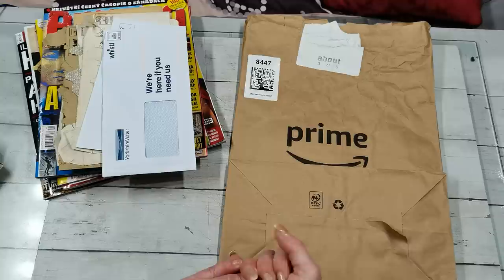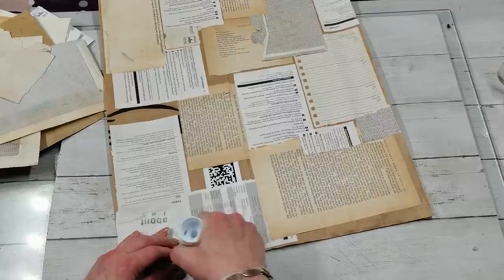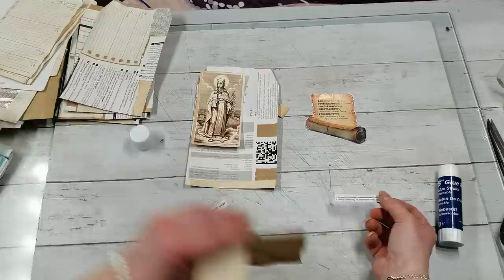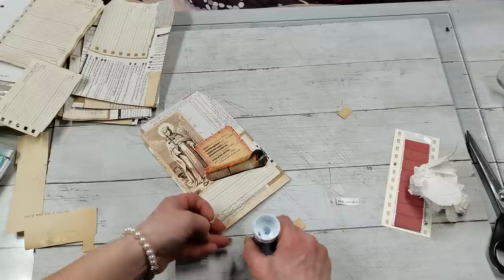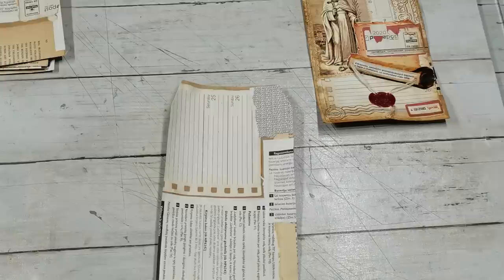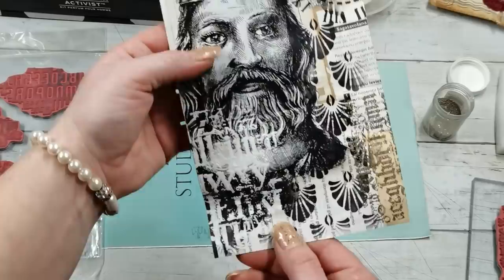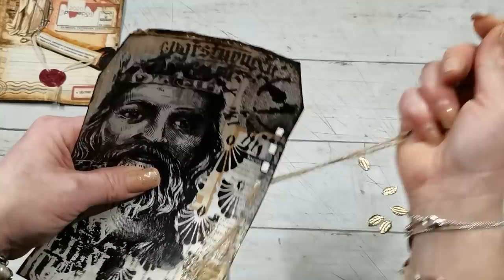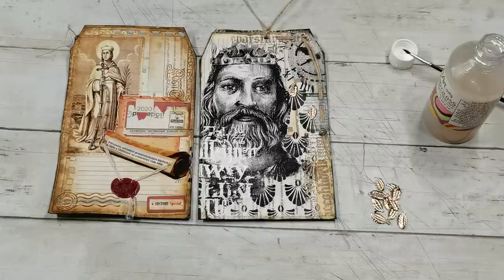`Using magazine for art tags